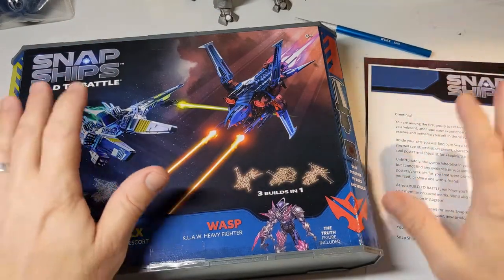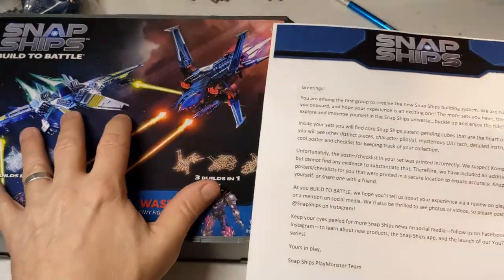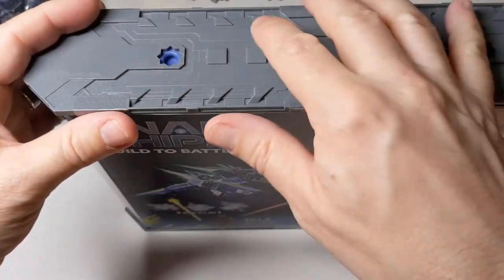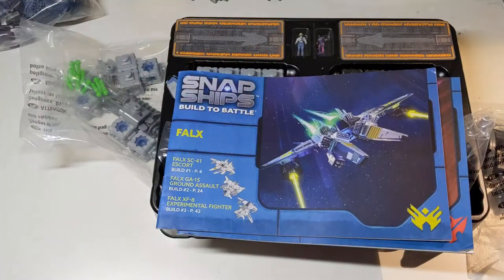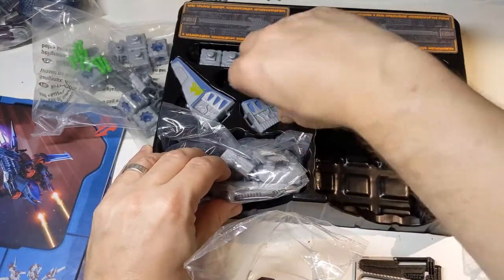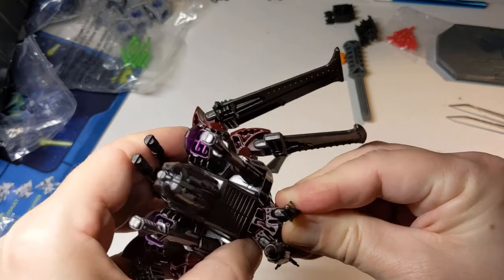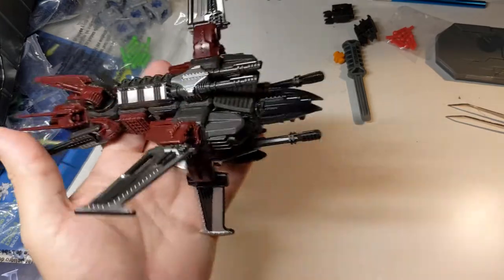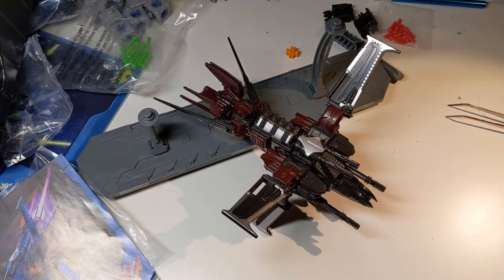A look at Snap Ships, a modular ship-building toy! - Part 1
Here's a quick look at Snap Ships -- a great little toy line that features modular ship-building and, well, anything you can think of. Pricing is awesome, and as you can see from the video, you get a ton of stuff (You even use the box lid!)